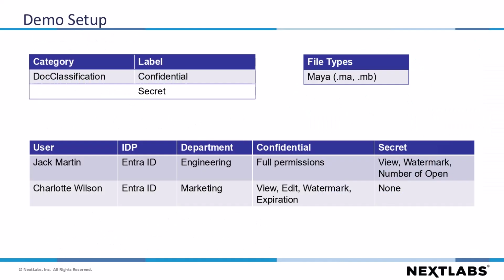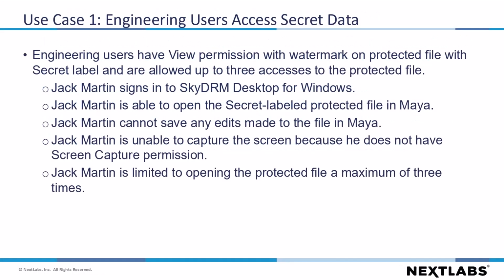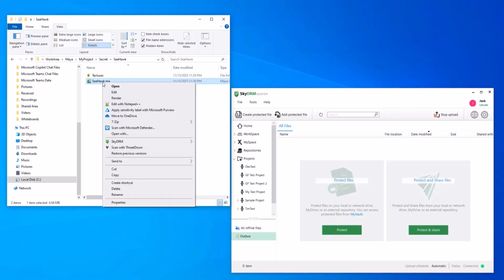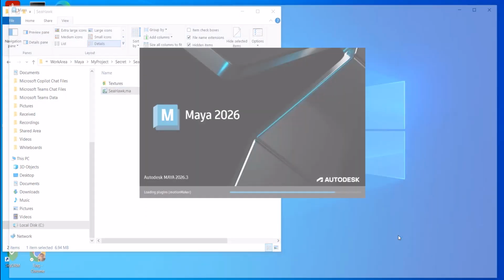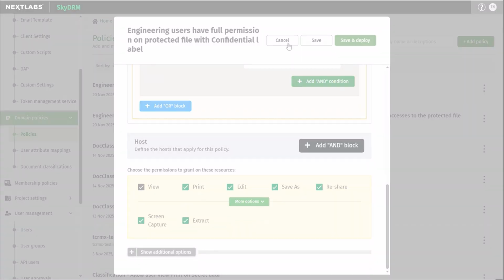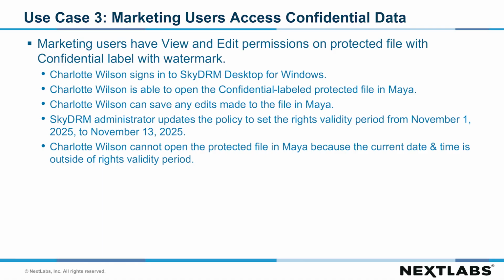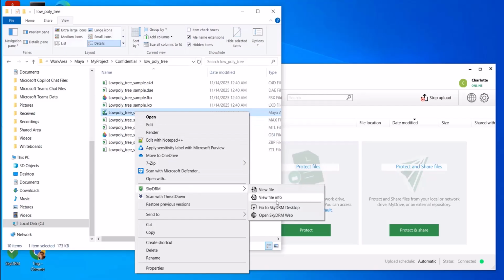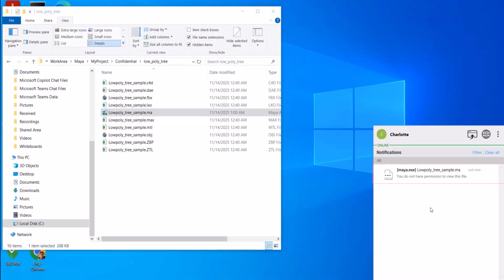SkyDRM Integration for Autodesk Maya | NextLabs Digital Rights Management (DRM)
In this video, we cover how SkyDRM integrates seamlessly with Autodesk Maya to protect files in a sanctuary folder using Digital Rights Management (DRM). SkyDRM Desktop’s Trusted Application feature enables seamless, out-of-the-box support for Autodesk Maya, allowing users to view and work with protected files in accordance with their assigned usage rights. This integration enhances productivity and ensures secure access while maintaining an uninterrupted creative workflow.

Powered by a Zero Trust unified policy server and patented Dynamic Authorization policy engine, SkyDRM – NextLabs’ Enterprise Digital Rights Management (E-DRM) solution, enables secure collaboration and sharing of sensitive documents flowing through internal and external business processes.

0:00 Introduction
0:35 Demo Setup
1:08 Users Setup
1:25 Use Case 1: Engineering Users Access Secret Data with View and Watermark Permissions
3:59 Use Case 2: Engineering Users Access Confidential Data with Full Permissions
5:31 Use Case 3: Marketing Users Access Confidential Data with View, Edit, and Watermark Permissions
7:58 Conclusion

Why NextLabs?